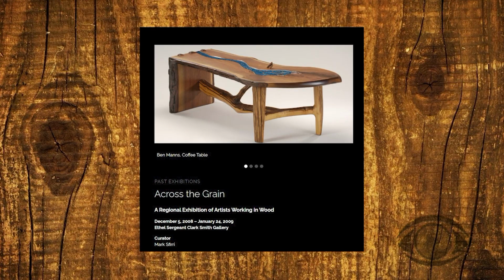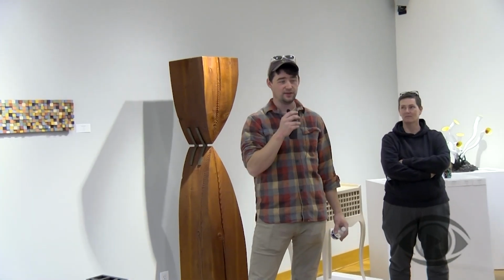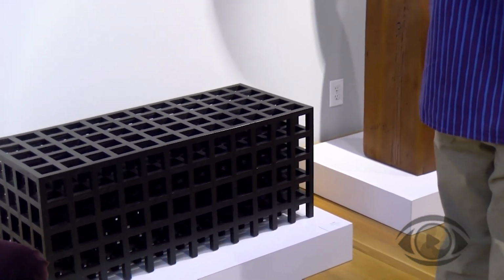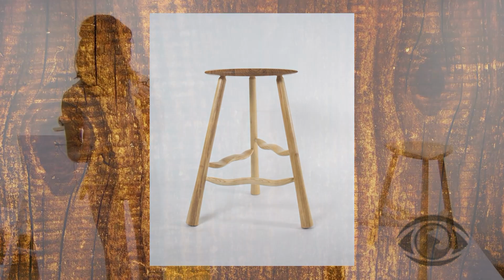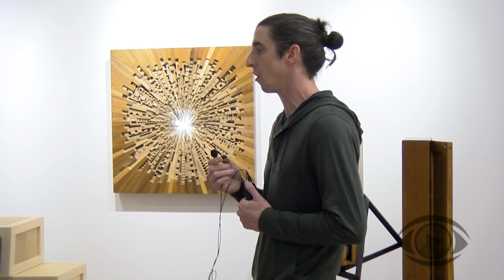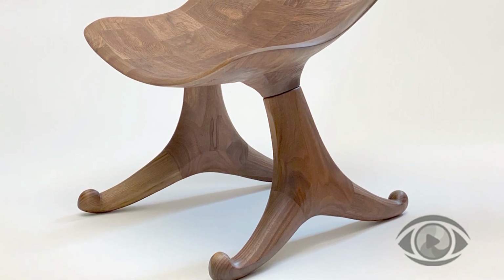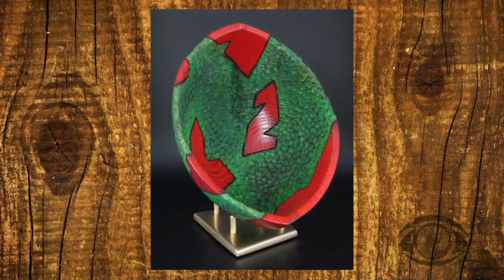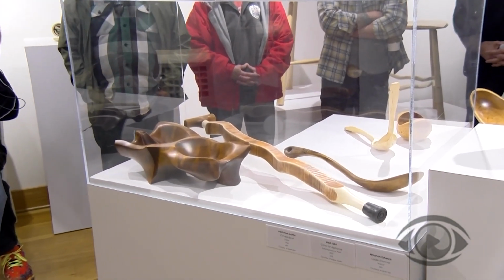InGrained: Furniture, Sculpture, and Woodturning by Pennsylvania Artists (2023)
Mark Sfirri, the 2008 curator of Across the Grain - A Regional Wood Exhibition, returns to WAC to curate InGrained – An Exhibition of Pennsylvania Furniture, Sculpture and Woodturning, the 2023 CraftForms' companion show.  In addition to being a furniture maker and sculptor working in wood, Sfirri is also a teacher, researcher, writer, collaborator, photographer, and printmaker.  Artists from the show share the thoughts behind some of their pieces in this walk around the exhibit space.

December 2, 2023 – January 20, 2024 at the Wayne Art Center